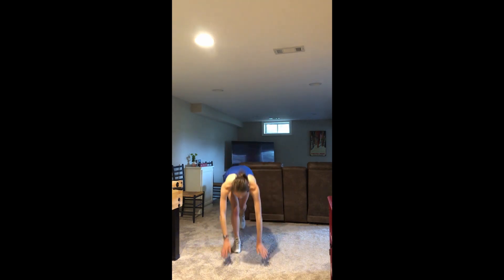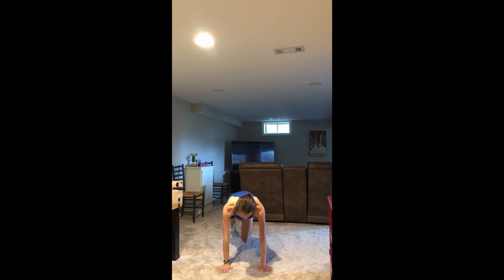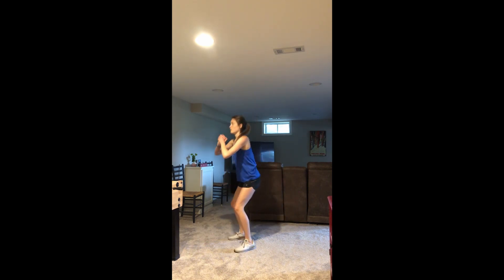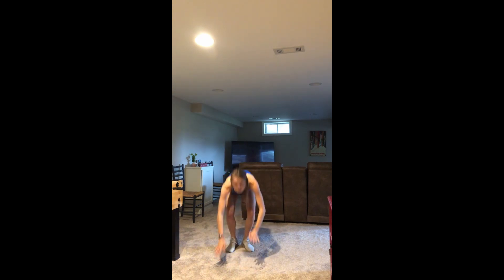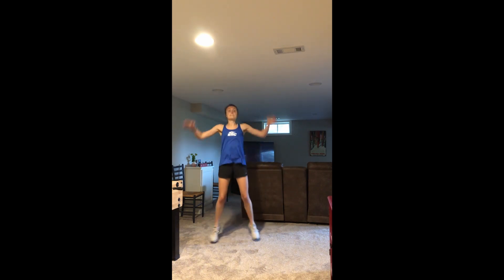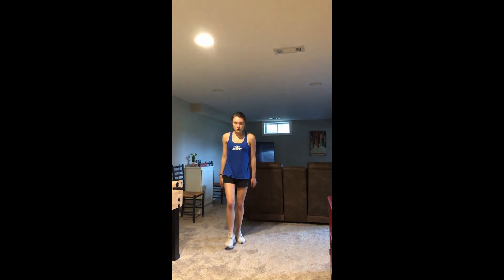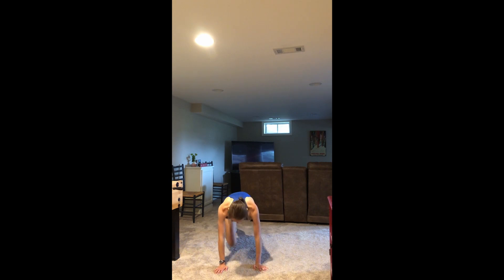BAC Dryland - Claire Quick Warmup